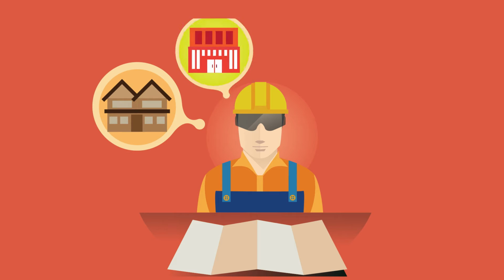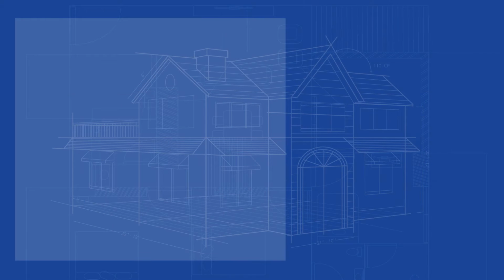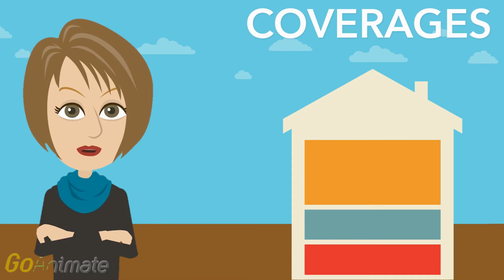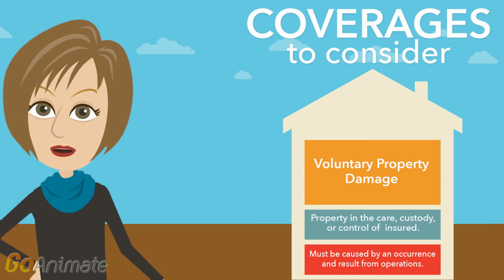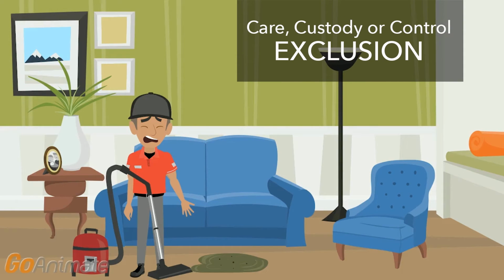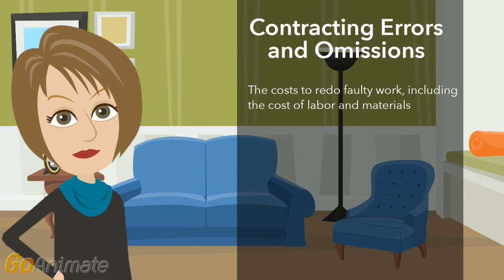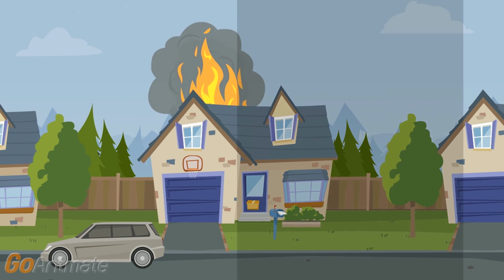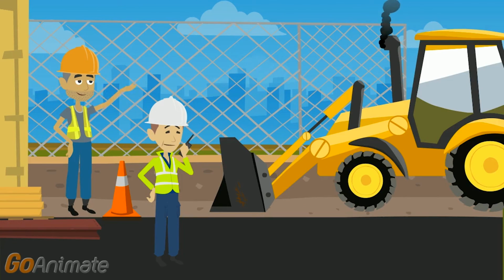Commercial & Residential Contractors Insurance - Risks, Coverage & Claim Examples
Learn about West Bend's appetite for Commercial/Residential Contractors by watching this short video for more information.